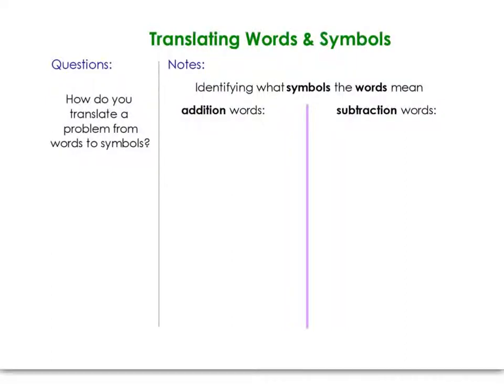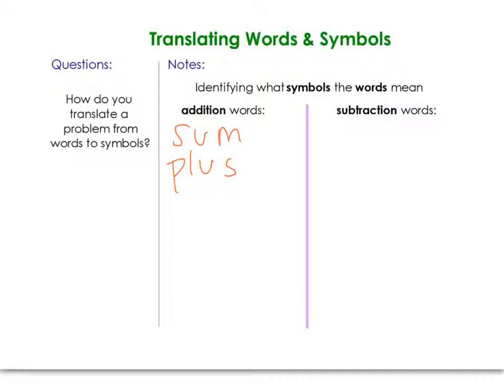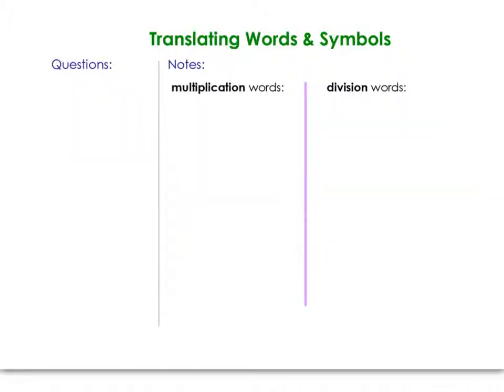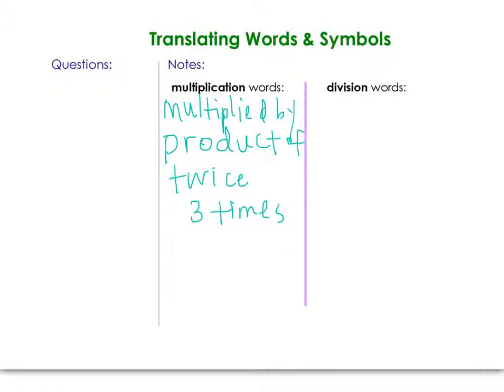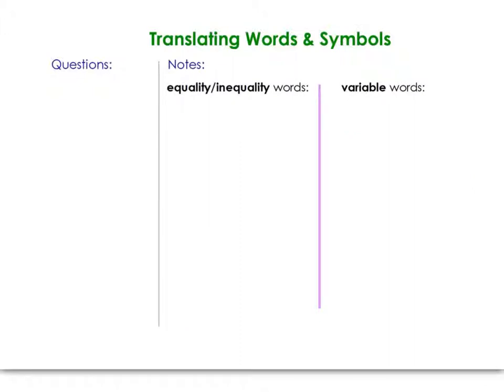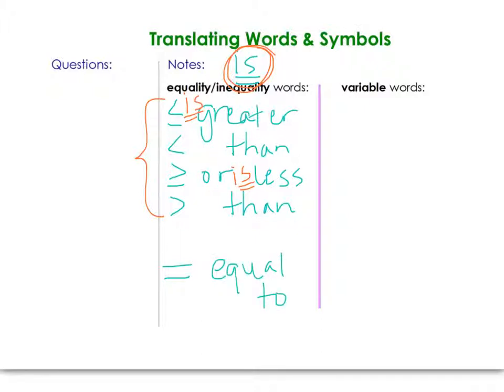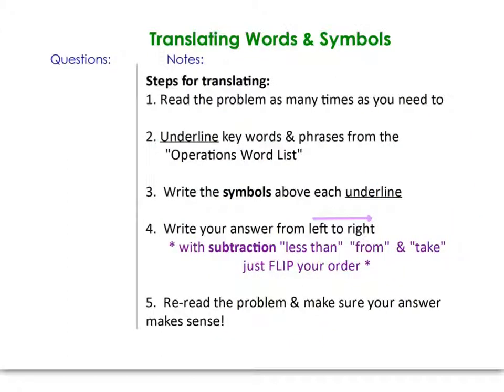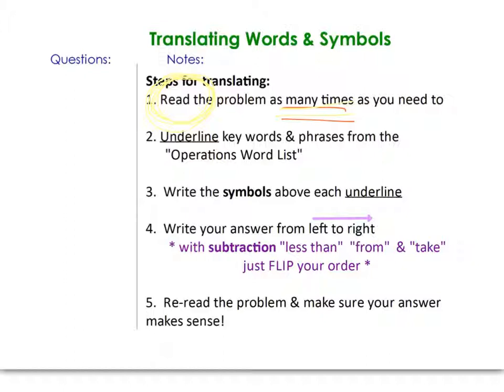Translating words to symbols #1